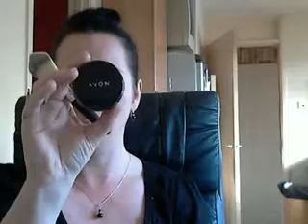ANGELINA JOLIE INSPIRED MAKE UP TUTORIAL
THIS WAS REQUESTED BY THE DELICIOUS NIXICHIXI